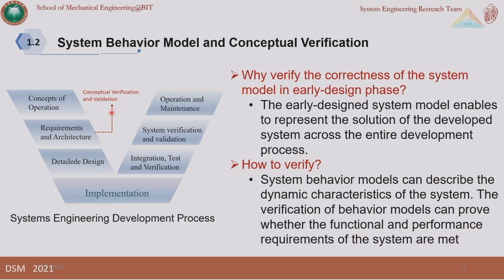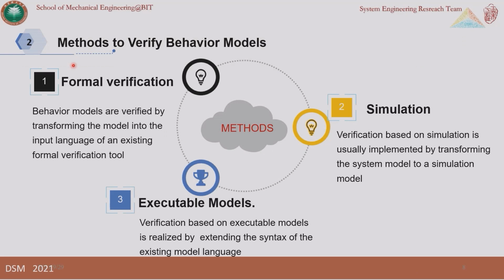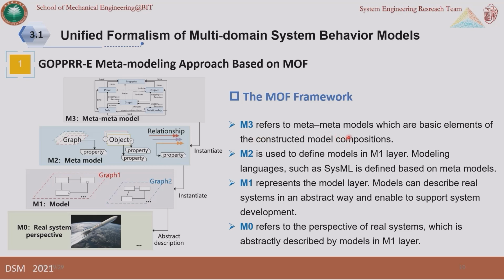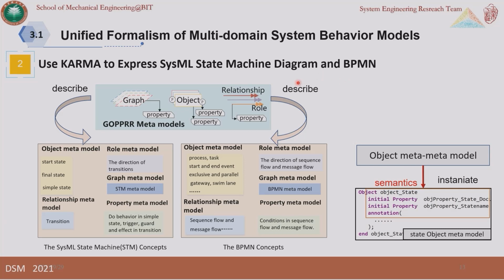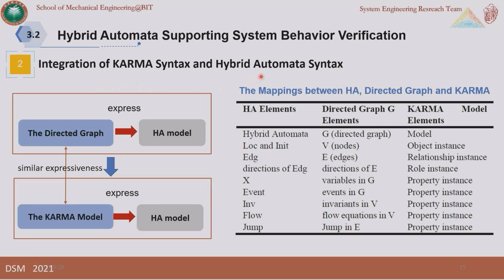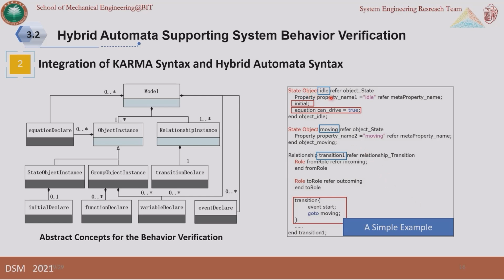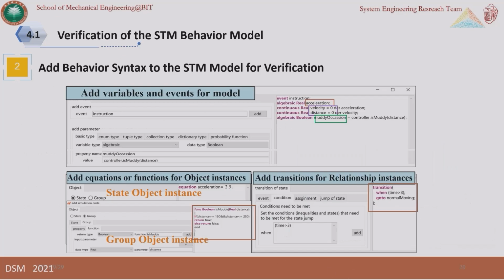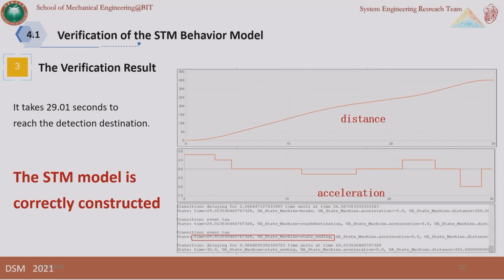Integration of Modeling and Verification for System Model Based on KARMA Language@DSM workshop 2021